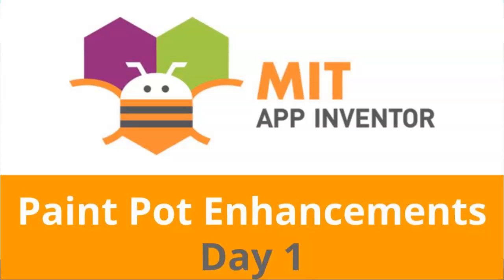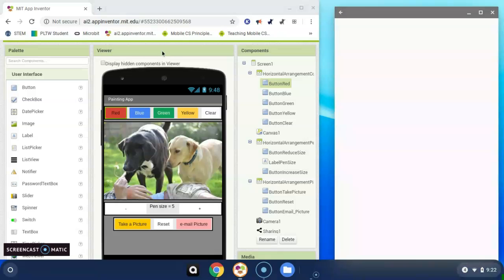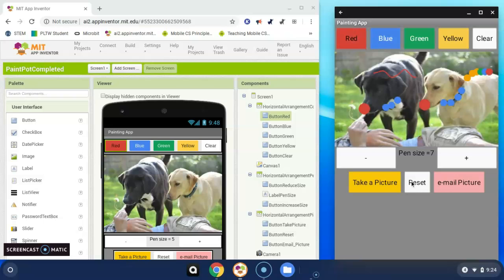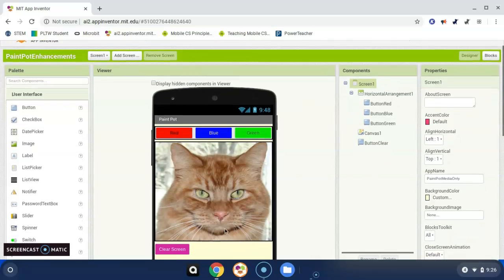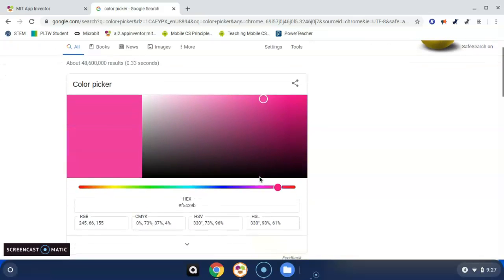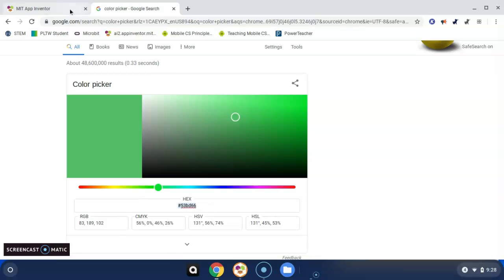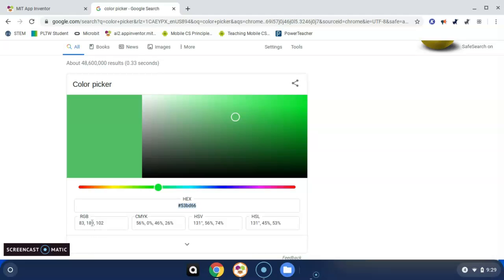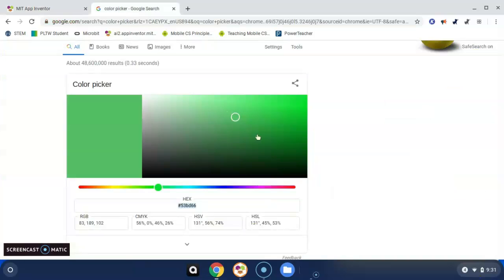Paint Pot Enhancements Day 1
In this video, students will see what the finished app will look like and they will see how to create customized colors using hex values for the design screen and RGB values for the block code.